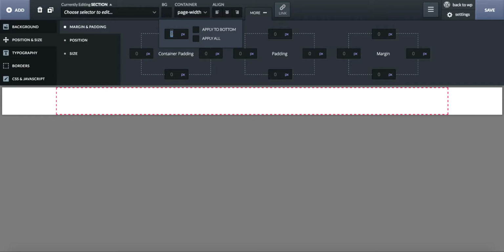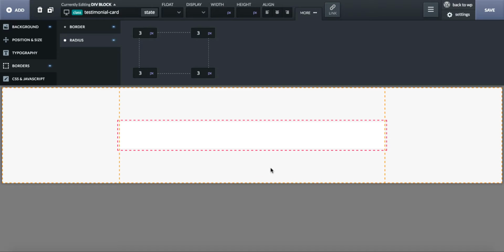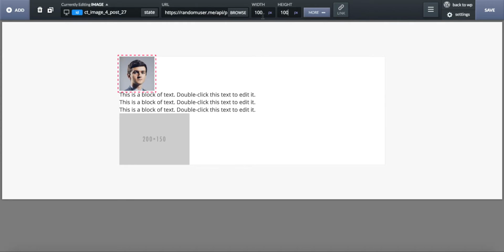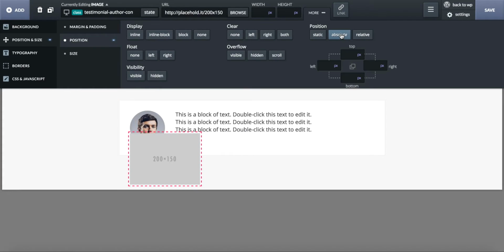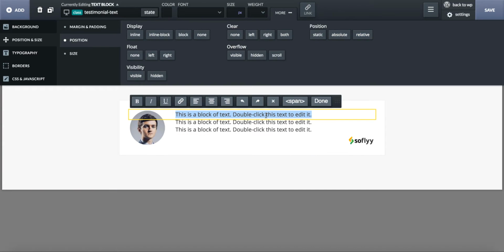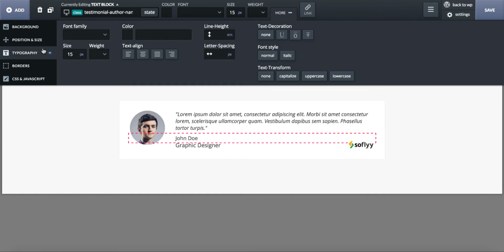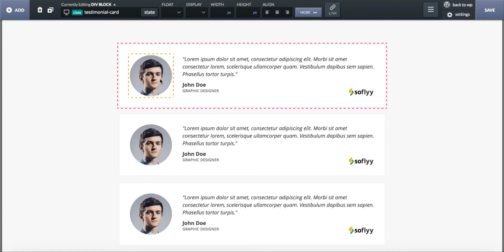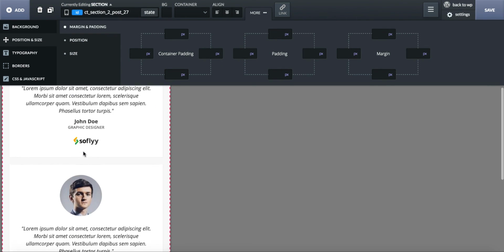Responsive Testimonial Cards with Logo Image